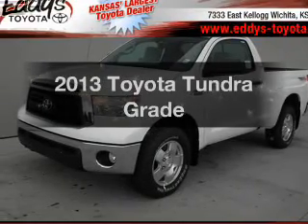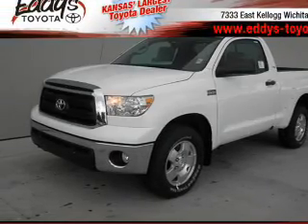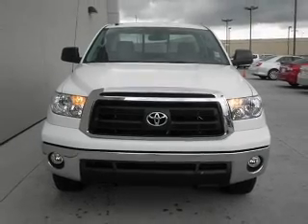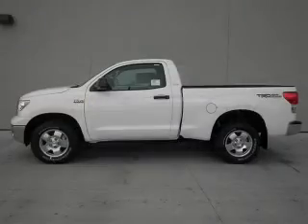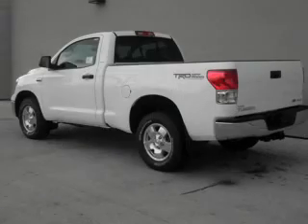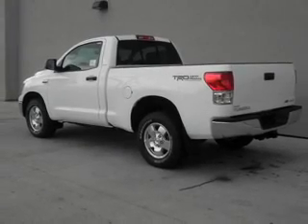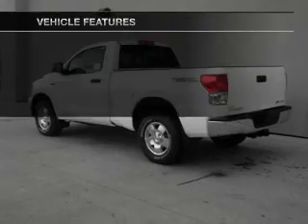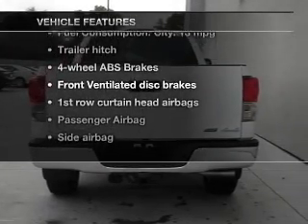2013 Toyota Tundra - Wichita KS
Year: 2013
Make: Toyota
Model: Tundra
Trim: Grade
Engine: 5.7 liter 8 cylinder
Transmission: 6-Speed Automatic
Color: Super White
Mileage: 6
Address:
7333 E Kellogg Dr